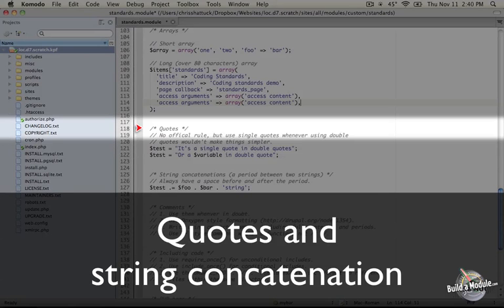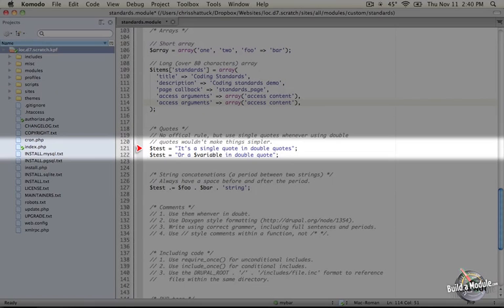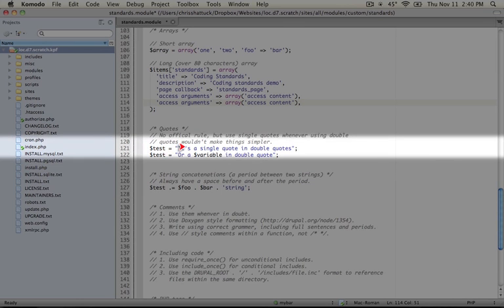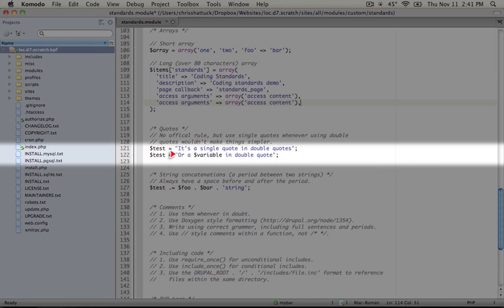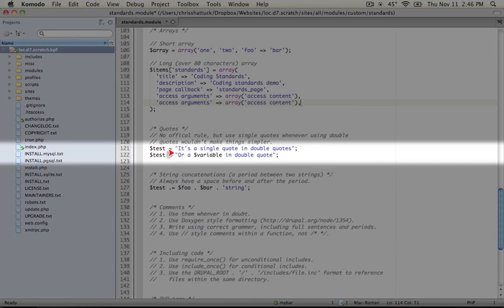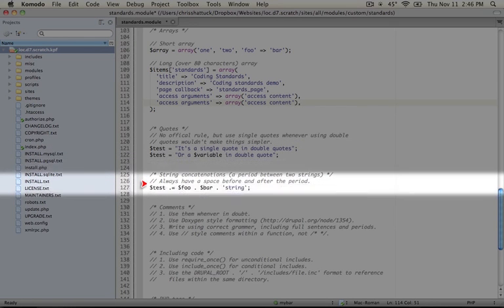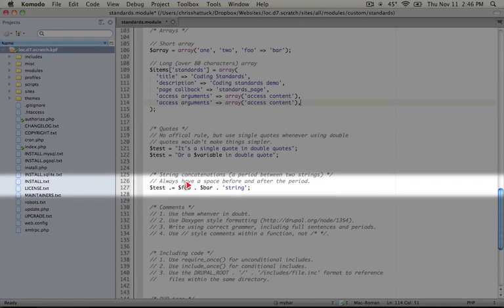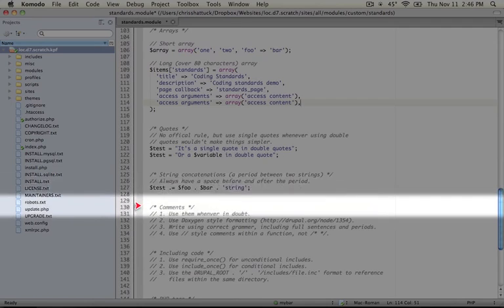quotes and string concatenation